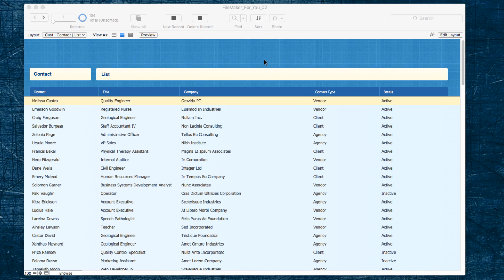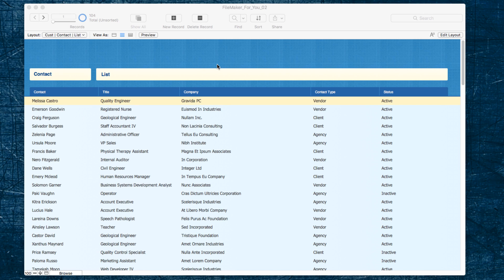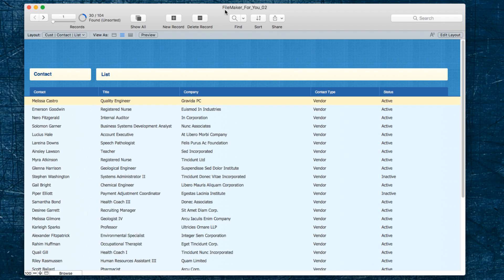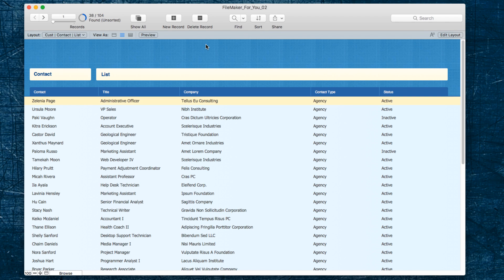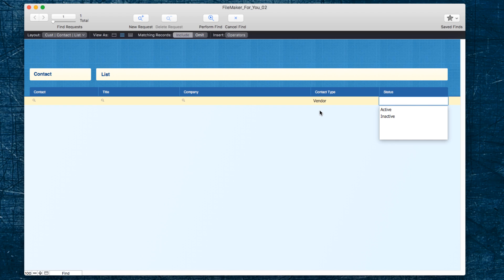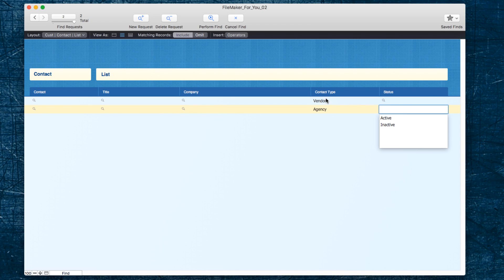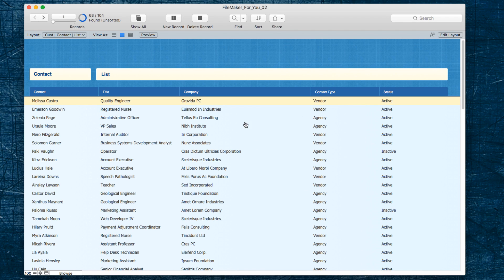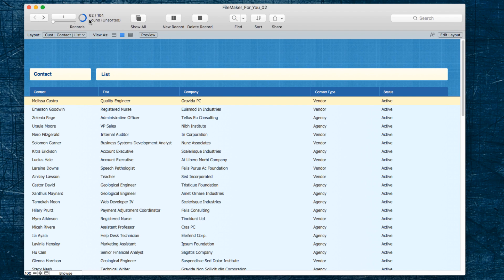How to find on multiple values in a single FileMaker field | User Tutorial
Sometimes you want to do a find and input multiple values in a single field, but how? In this quick FileMaker tutorial I show you how to get search results for multiple values in the same field.